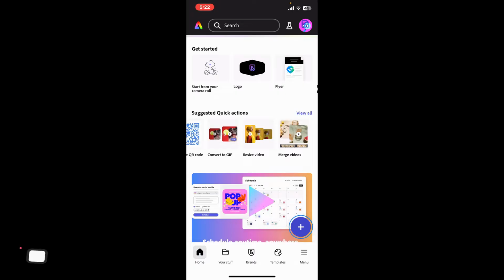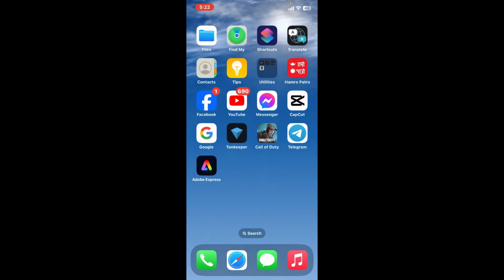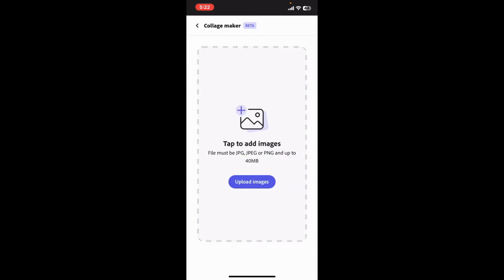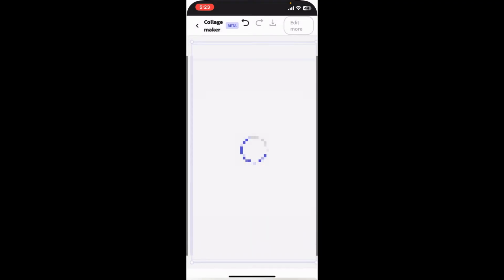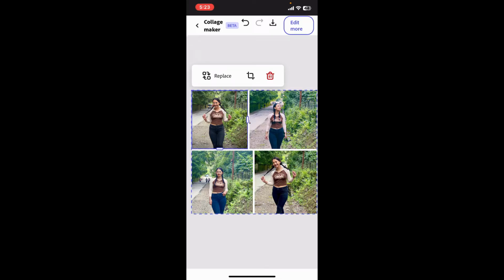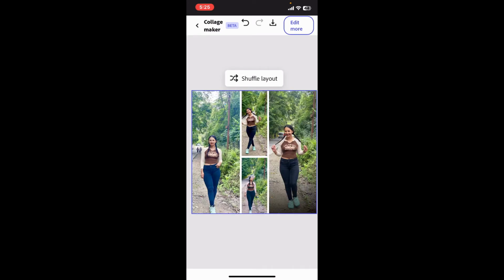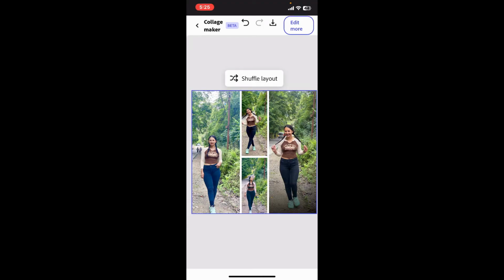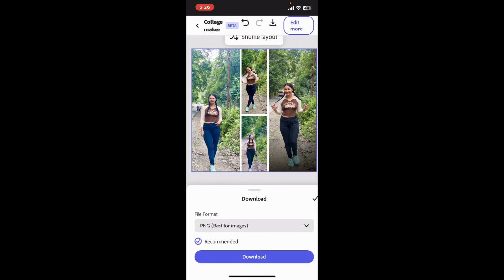How to Make Collage in Adobe Express 2024?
In this video, I'll show you how to create a stunning collage using Adobe Express. Collages are a fantastic way to showcase multiple images in a single, visually appealing layout, perfect for social media, presentations, or personal projects.

This step-by-step tutorial will walk you through importing your photos, arranging them in a creative layout, and customizing your collage with text, backgrounds, and other design elements. Adobe Express makes it easy to craft beautiful collages, even if you're new to graphic design.

By the end of this video, you'll be able to create eye-catching collages that make your images stand out.